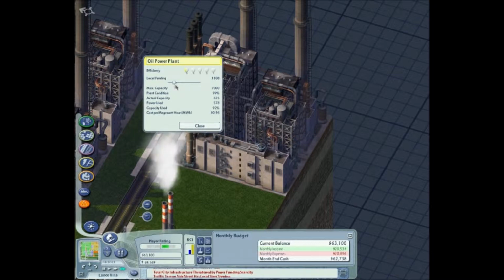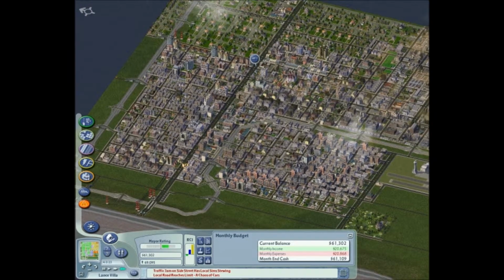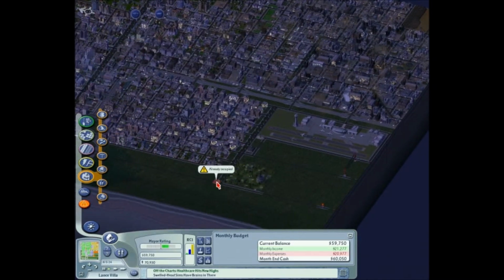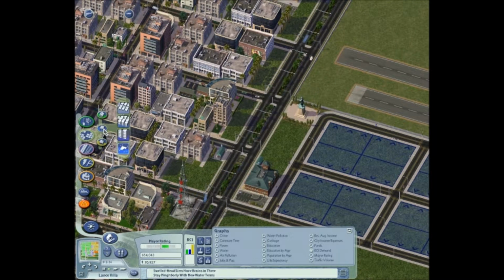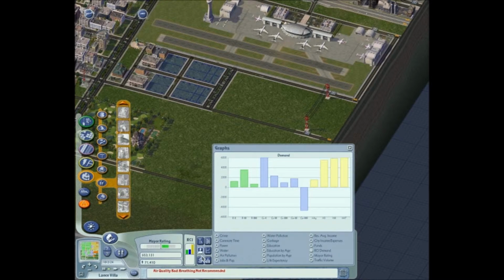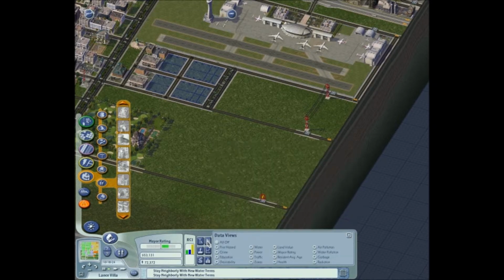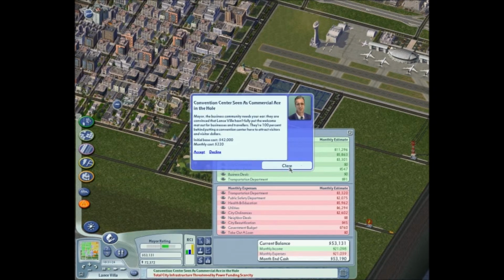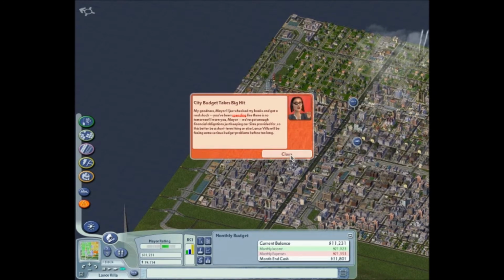SimCity 4 "Let's Build a City" Part 7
A quick walkthrough of building a city in SimCity 4, as we get ready for the new SimCity getting ready to release on March 5 2013!